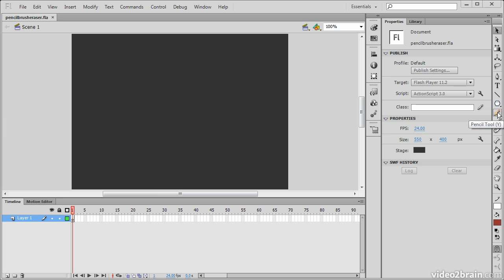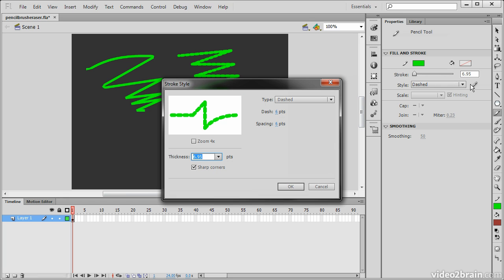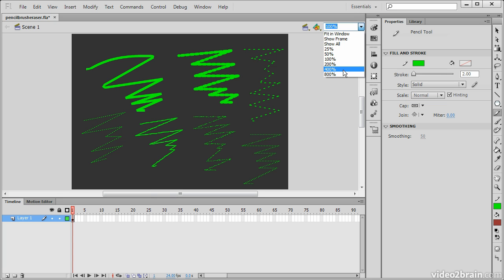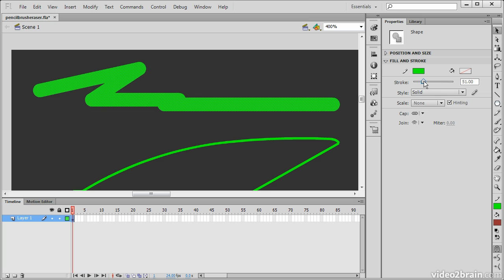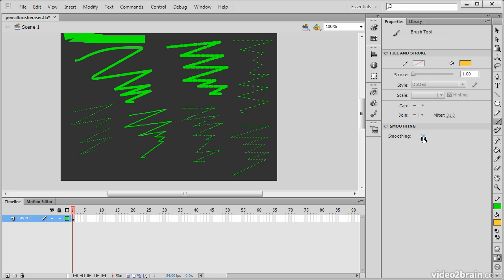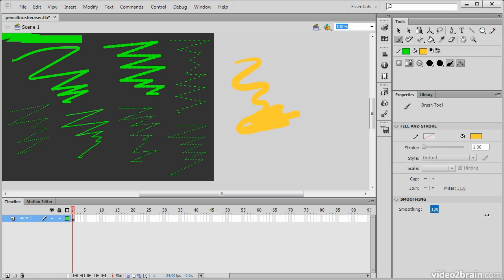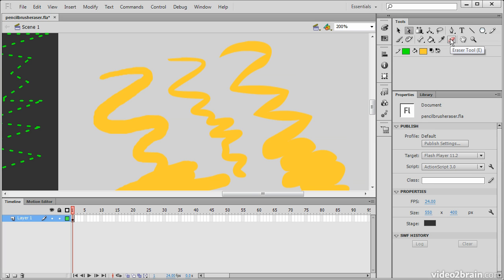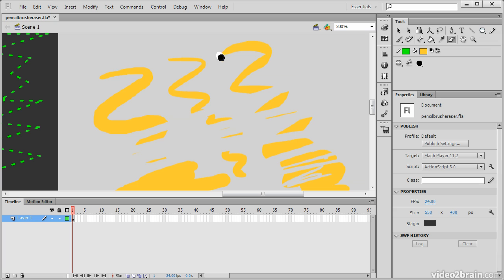Adobe Flash CS6: The Pencil Brush and Eraser Tools 18 Learn ByVideo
Adobe Flash CS6 The Pencil Brush and Eraser Tools